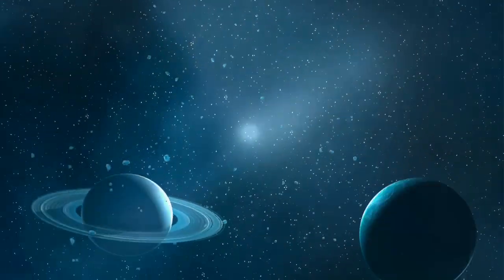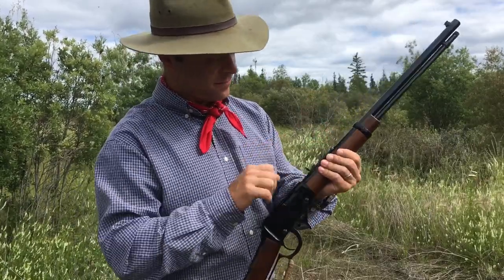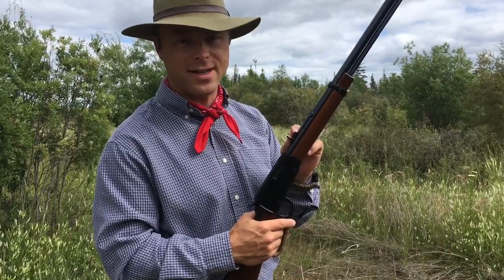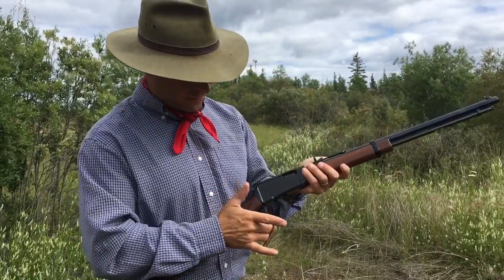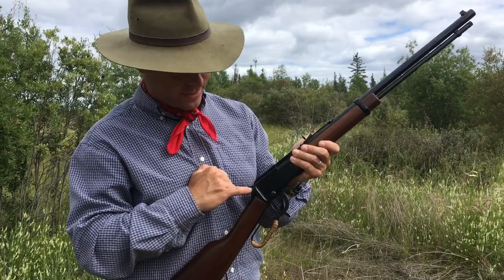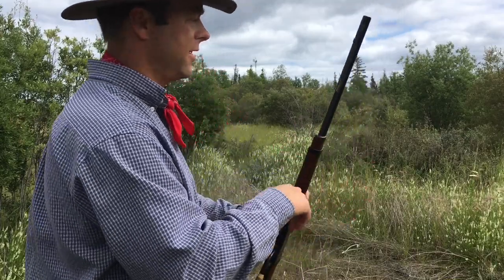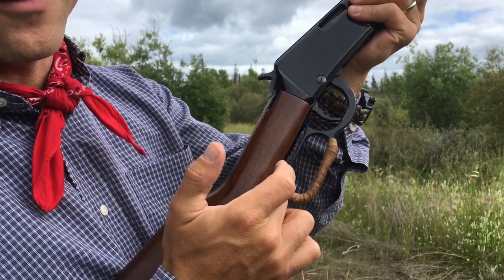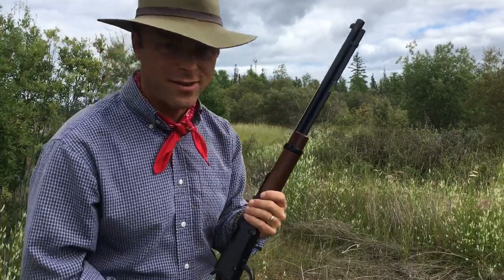Henry Frontier H001T .22 Lever Action Rifle Long Term Review and Tips and Tricks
Figured I’ve had this long enough to do a review on it now. Almost two years. One correction; when I said “American Hickory,” I meant “American Walnut.” Was thinking axe handles. Whoops! Great little rifle, and I can’t recommend it enough.